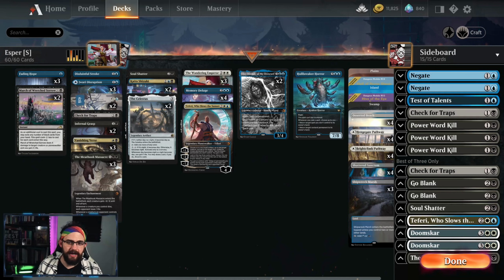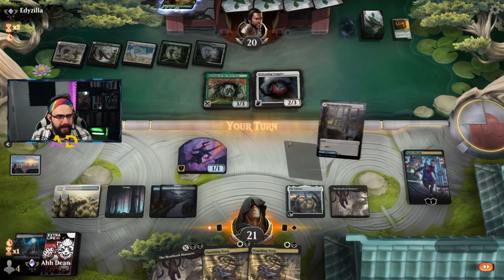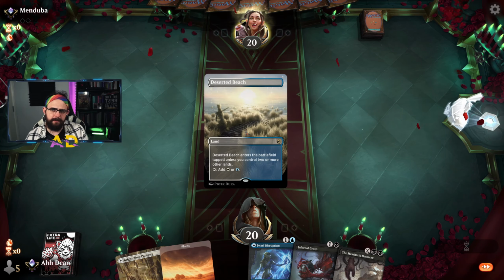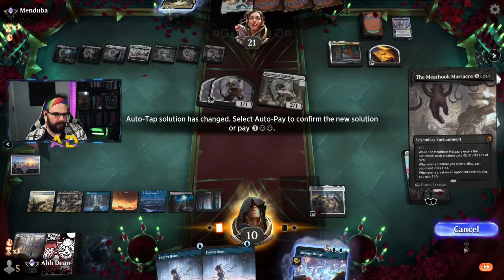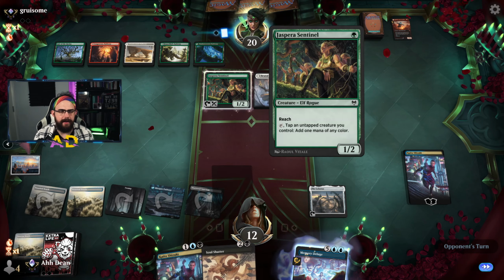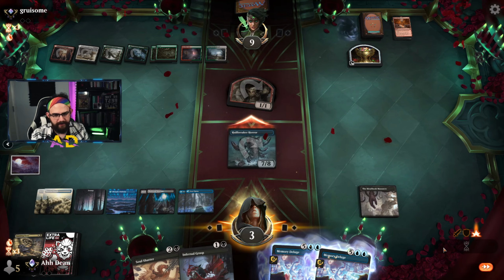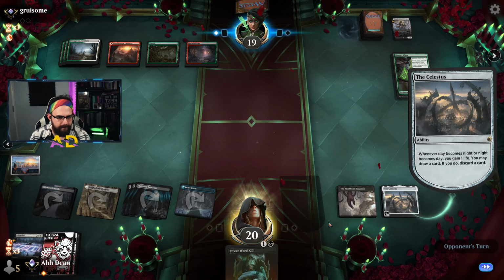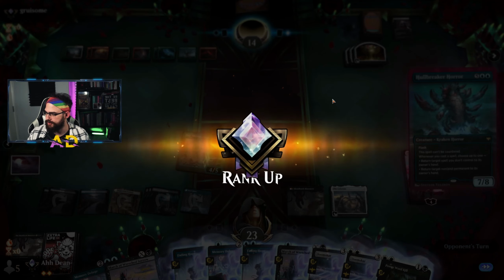83% WIN-RATE ESPER CONTROL - TIER 1 | STANDARD | MTG: ARENA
Ranking up in standard with an 83% win-rate Esper Control list!

About Me:
My name's Dean and my passion (and profession!) is Psychology. I discuss all aspects of psychology on my Twitch channel and try to educate my viewers as we sling spells!

Deck
3 The Wandering Emperor (NEO) 42
2 Lier, Disciple of the Drowned (MID) 59
1 Hullbreaker Horror (VOW) 63
1 Soul Shatter (ZNR) 127
1 Disdainful Stroke (KHM) 54
3 Fading Hope (MID) 51
1 Check for Traps (AFR) 92
2 Negate (STA) 18
3 Jwari Disruption (ZNR) 64
2 Infernal Grasp (MID) 107
3 Vanishing Verse (STX) 244
4 Memory Deluge (MID) 62
1 Teferi, Who Slows the Sunset (MID) 245
2 The Celestus (MID) 252
3 The Meathook Massacre (MID) 112
1 Island (UST) 213
1 Swamp (UST) 214
1 Plains (UST) 212
4 Brightclimb Pathway (ZNR) 259
3 Shipwreck Marsh (MID) 267
4 Hengegate Pathway (KHM) 260
1 Hall of Storm Giants (AFR) 257
4 Deserted Beach (MID) 260
4 Shattered Sanctum (VOW) 264
1 Hive of the Eye Tyrant (AFR) 258
2 Kaito Shizuki (NEO) 226
2 March of Wretched Sorrow (NEO) 111

Sideboard
2 Negate (STA) 18
3 Power Word Kill (AFR) 114
1 Check for Traps (AFR) 92
1 Test of Talents (STX) 59
1 Check for Traps (AFR) 92
2 Doomskar (KHM) 9
1 Soul Shatter (ZNR) 127
1 Teferi, Who Slows the Sunset (MID) 245
2 Go Blank (STX) 72
1 The Meathook Massacre (MID) 112